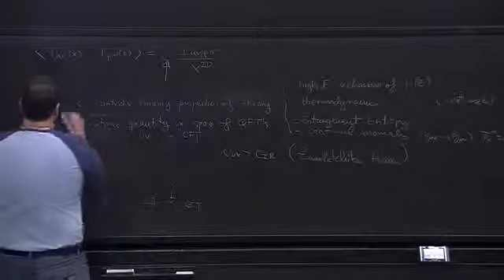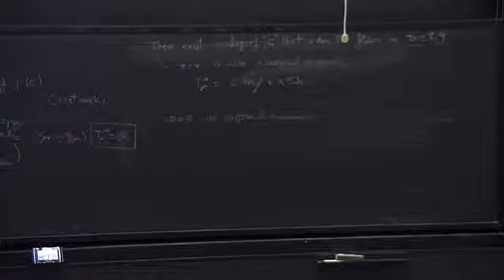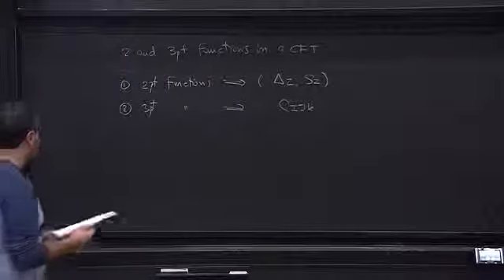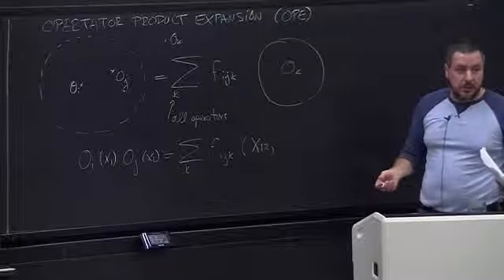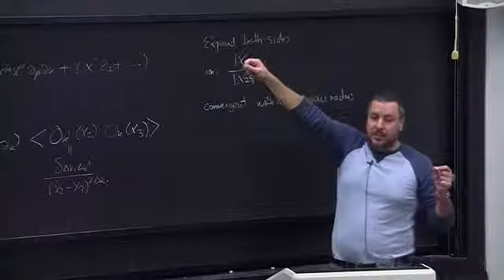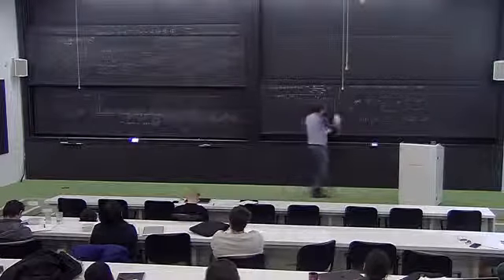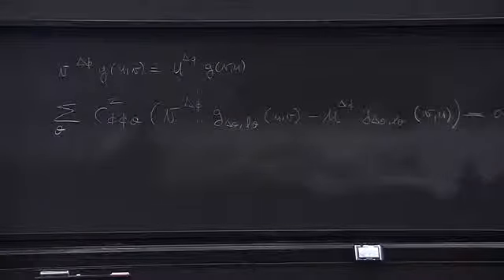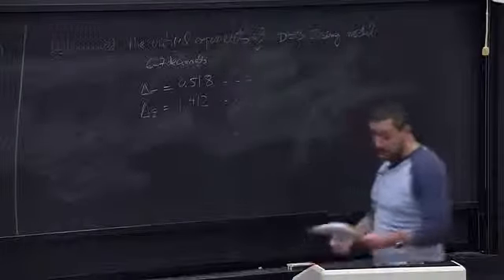Quantum Field Theory III Lecture 5